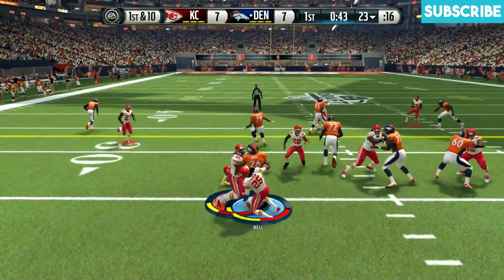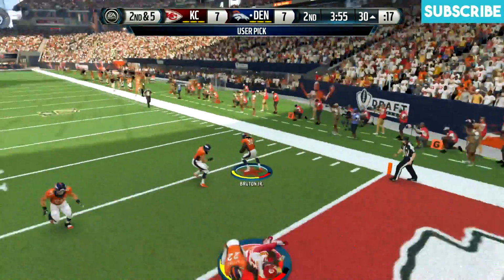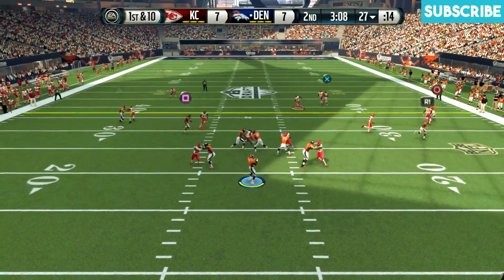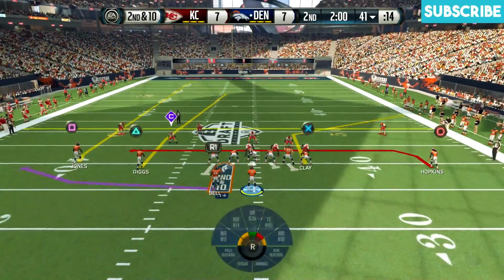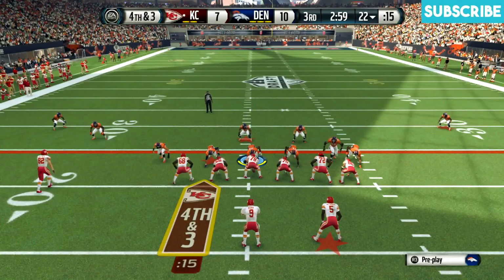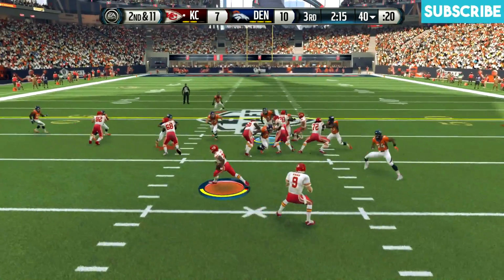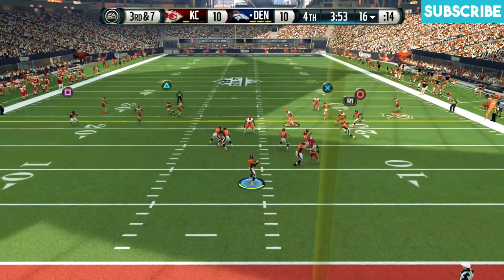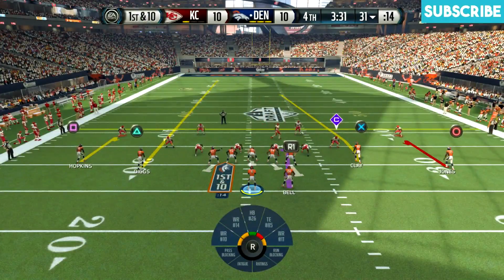SIX INTERCEPTIONS! - Madden 16 Ultimate Team Salary Cap Gameplay - Part 15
Today we dive into Madden 16 Salary Cap Mode.
This gameplay starts with some highlights featuring my playmakers on defense, and then we get into another game against a tough opponent.

Here in my Madden 16 Ultimate Team series (PS4) I focus on building a team with players I like and fit my schemes. My team is definitely more of a "budget team." I don't open many picks or use the best cards in the game. My team tends to be the underdog, but we still find a way to win some exciting games.

Interact with me and stay up to date on video news!